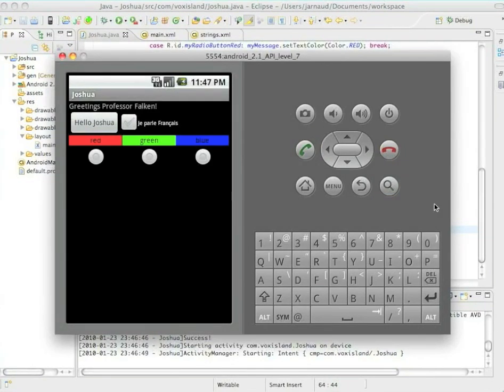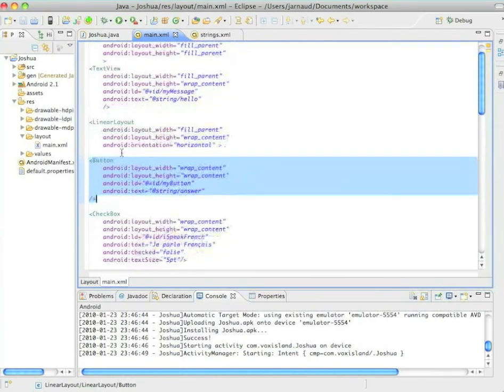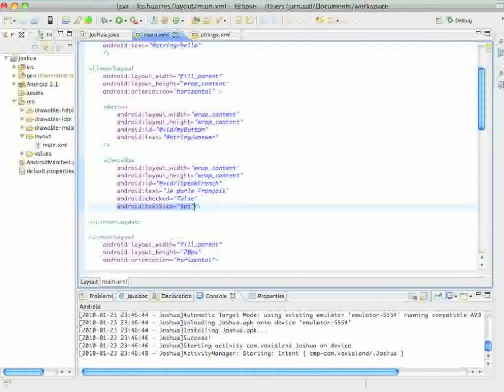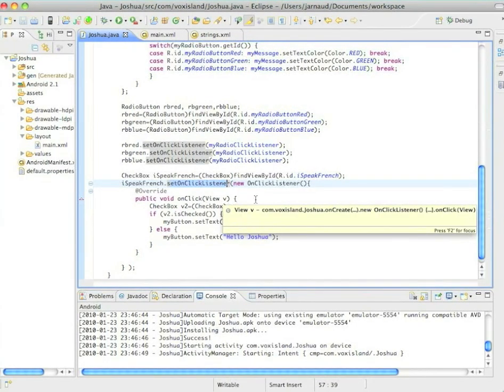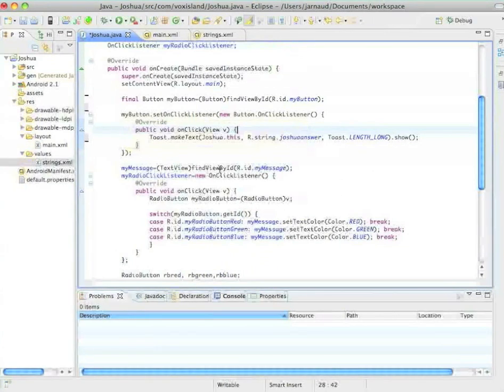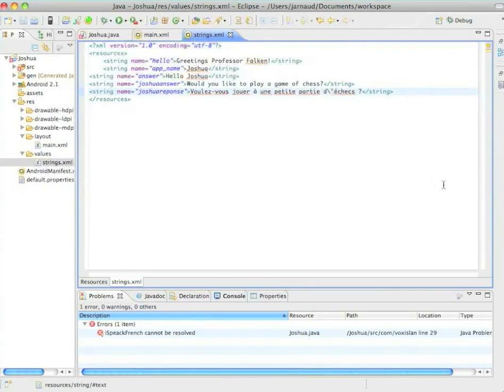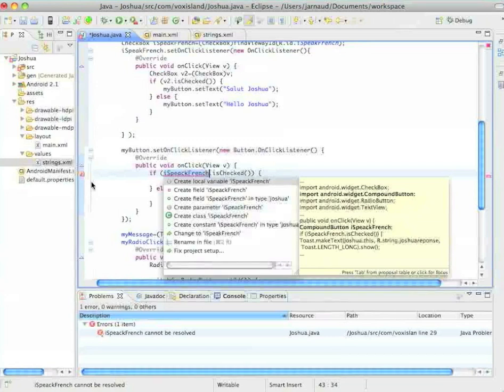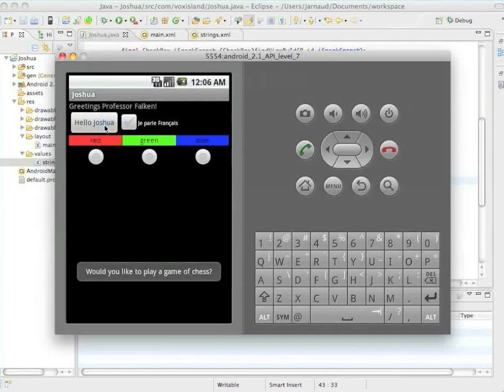Android Tutorials - Chapter 8